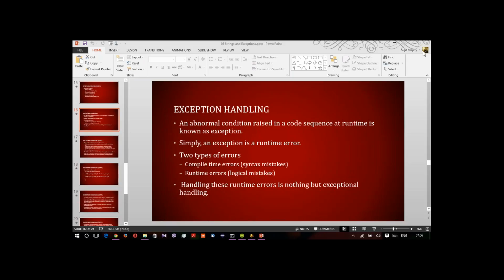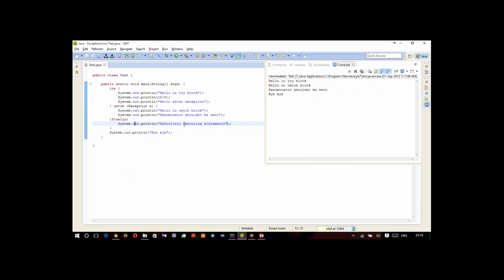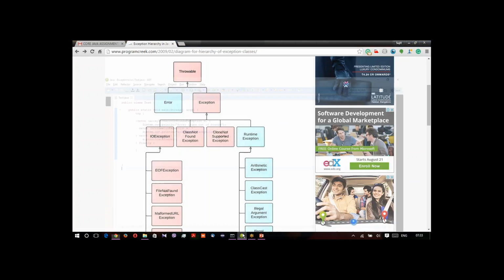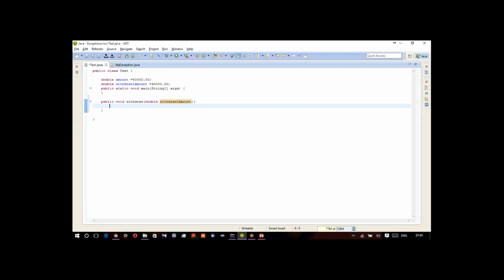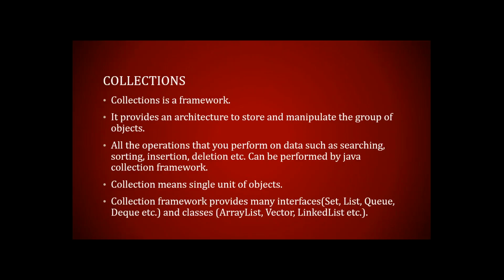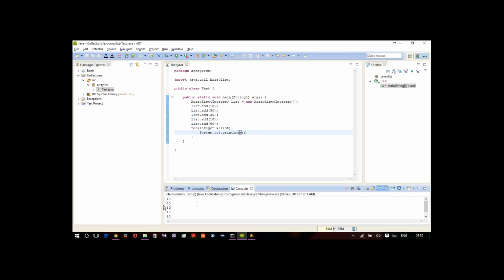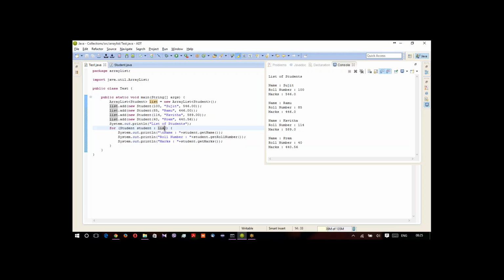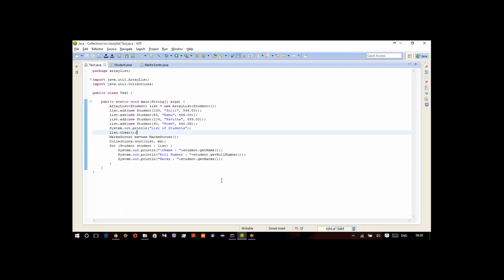Android Online Training Session 4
This video is for future reference of the online trainees who attended my online training.